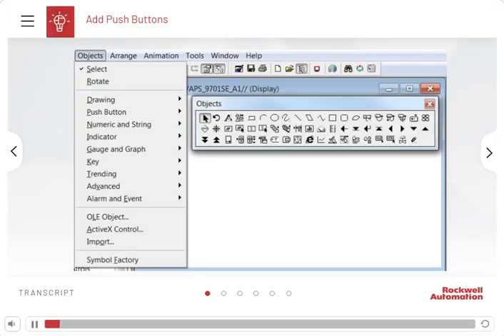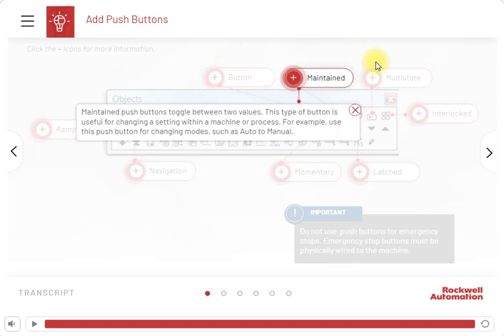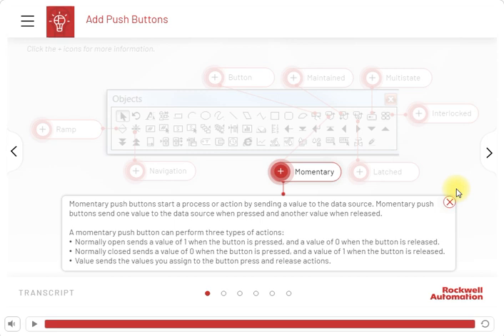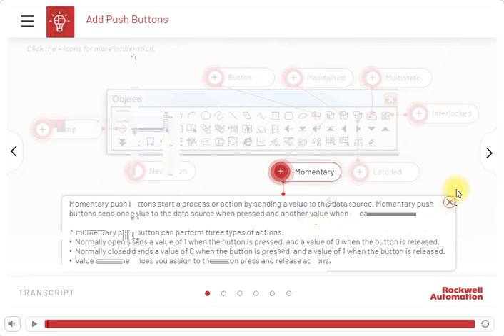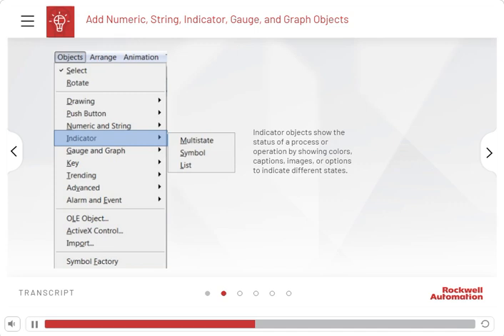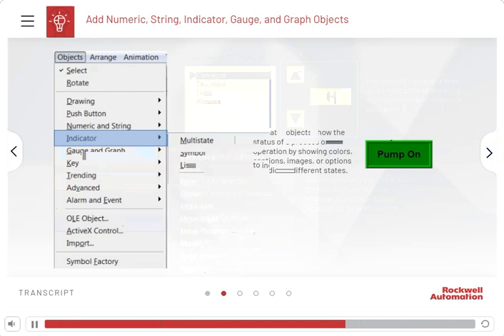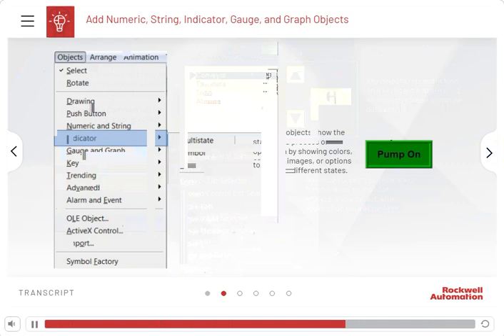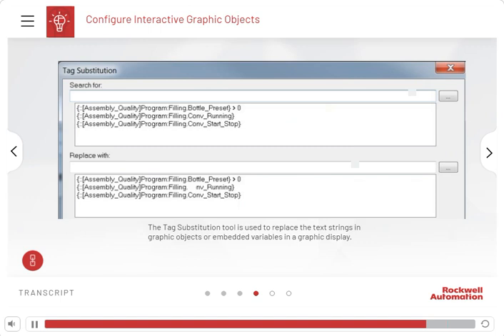2. Adding Interactive Object to a Graphic Display || SCADA TRAINING || ROCKWELL AUTOMATION